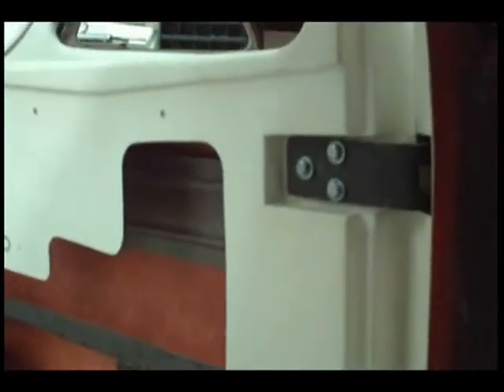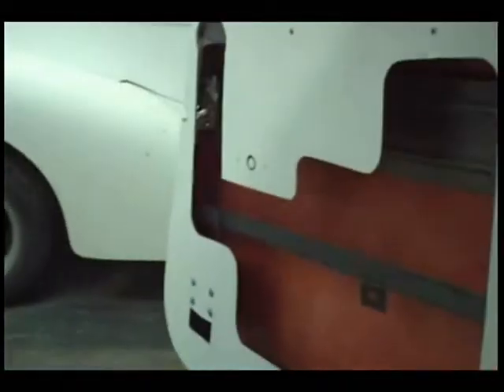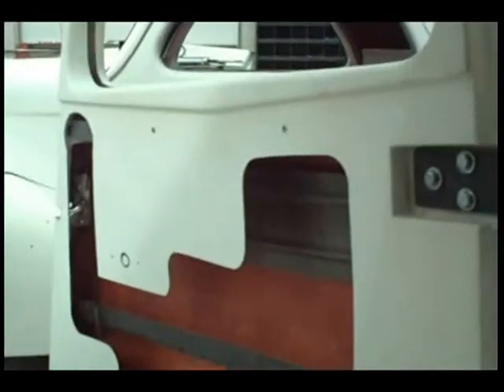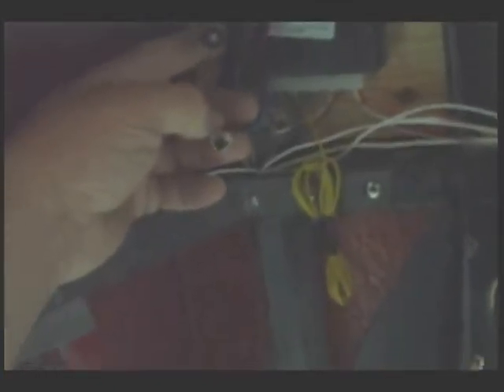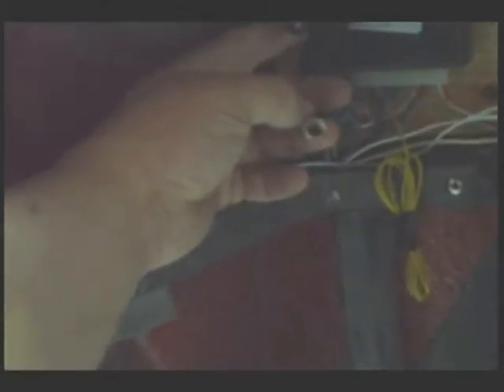Door Solenoid 2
Here is a short piece on how I mounted the receiver for the door solenoids as well as a functional test of the remotes.

The remotes operated these solenoids from at least a hundred feet away inside  the metal shop inside the plant. I was rather impressed with them.